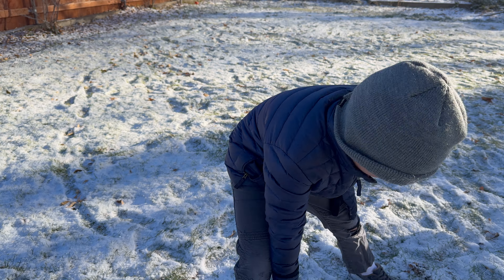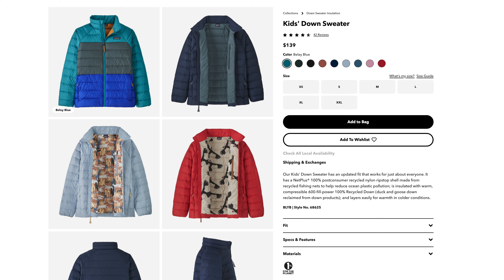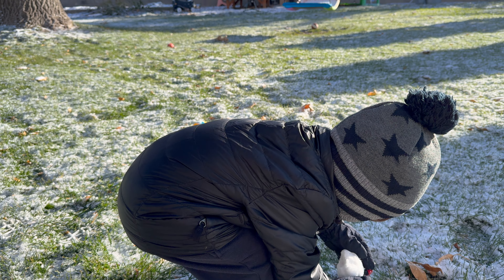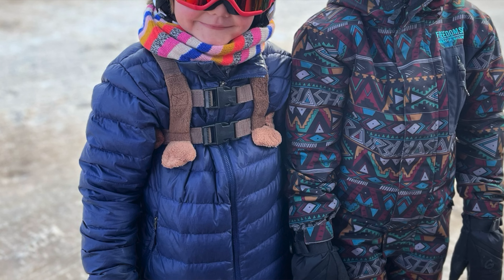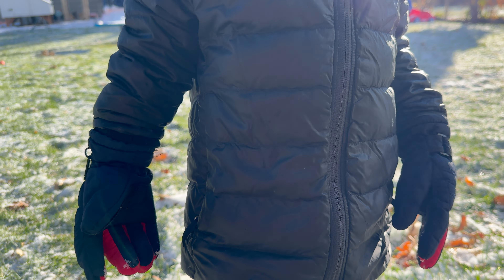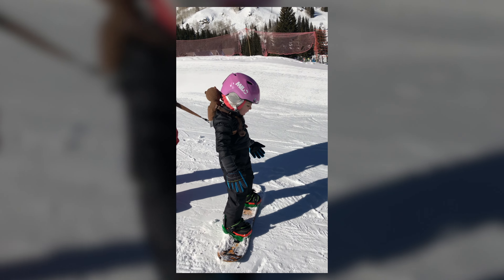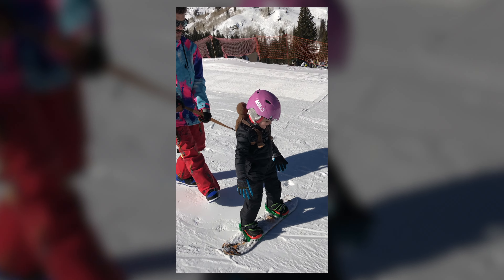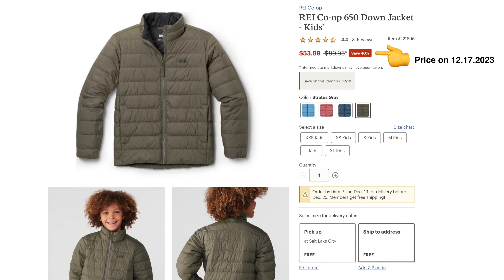Kid's Puffy Jacket Showdown - Patagonia vs. REI Down Jackets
This is a long-term review of the best down (puffer) jackets for kids.

Should you pony up the big bucks for a Patagonia Down Sweater? Or should you go with something a little more affordable, like the REI 650 down jacket?

We’ve had one of each in our family for several years and multiple kids. This video compares quality, features, longevity, and value of the Patagonia Down Sweater and the REI 650 Down Jacket.